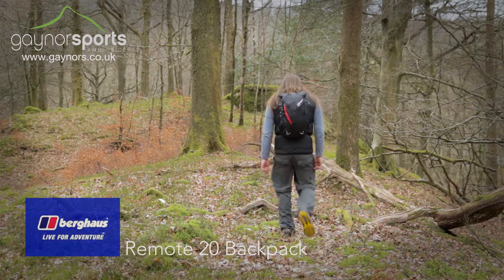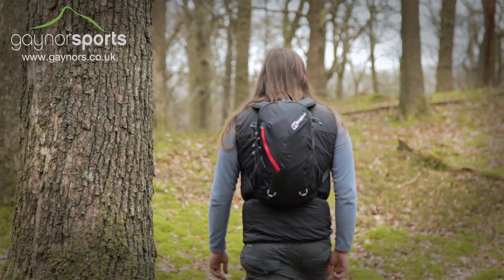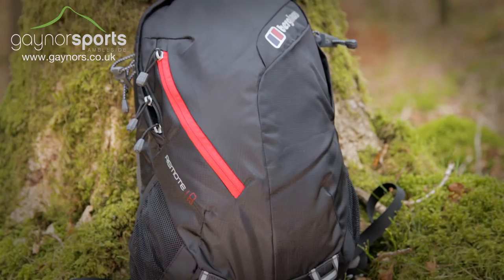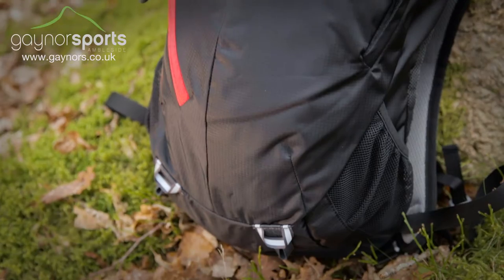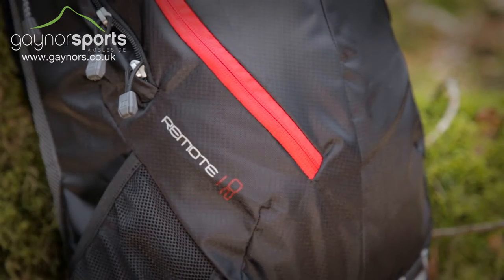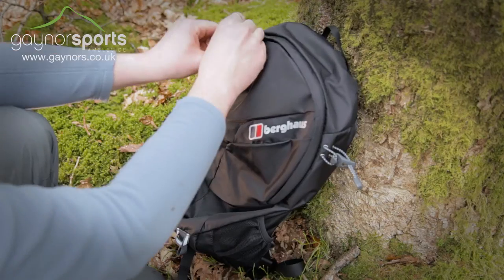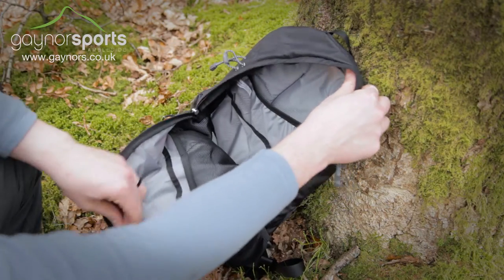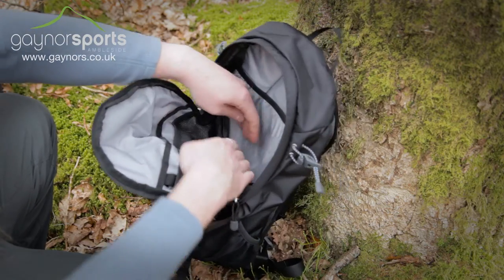Berghaus remote 20 rucksack.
The Remote 20 back pack from Berghaus is the perfect sack for a day in the hills, or in the town, whether you're on foot or on a bike.  This multi-activity day-pack has sleeves for hydration bladders and laptops, as well as numerous other compartments, making it a real every day choice for those who like to be outdoors.

Comfort comes form the vented foam and air flow back system.

Multiple storage options and carrying options provides plenty of versatility.

Walking pole holders, hydration bladder sleeve, external bottle pockets and key clips for on-the-hill use.